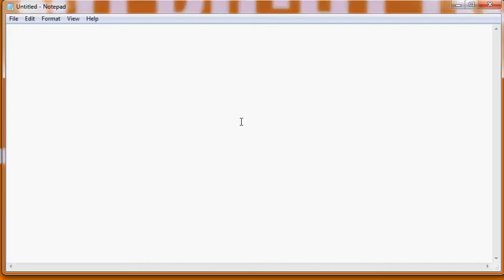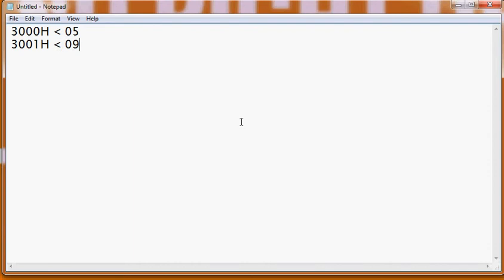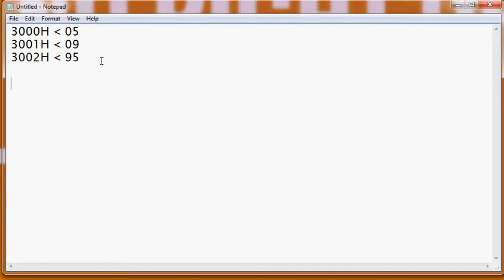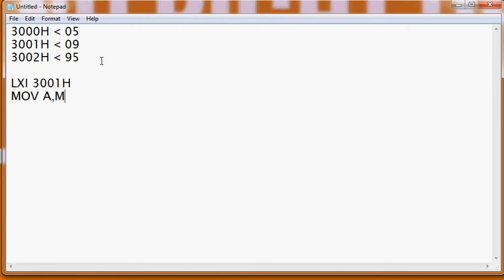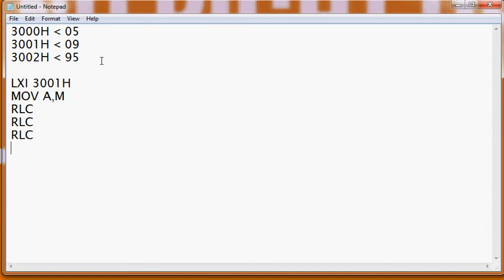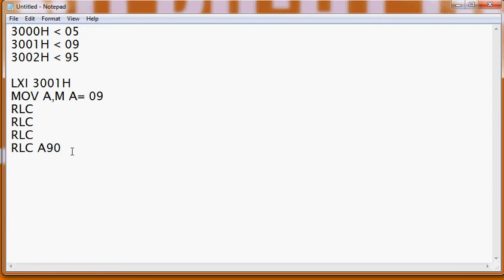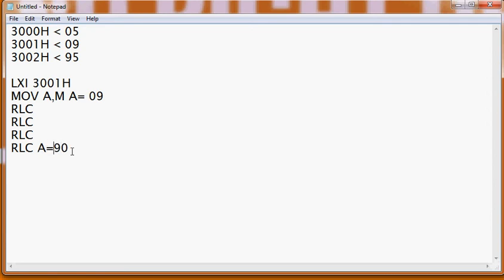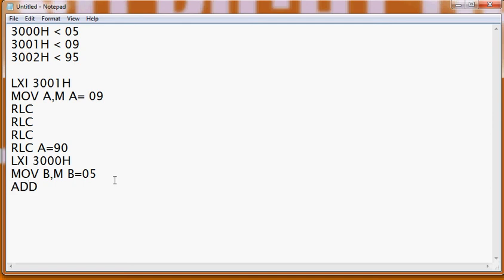8085 microprocessor programming tutorial Part 8 | AND BCD Packed and Un-Packed operation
8085 microprocessor programming tutorial